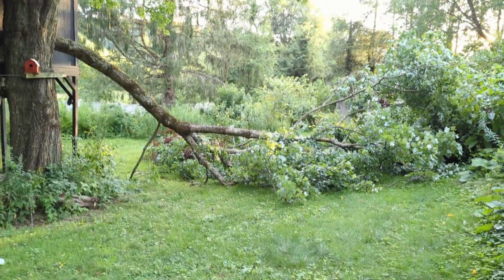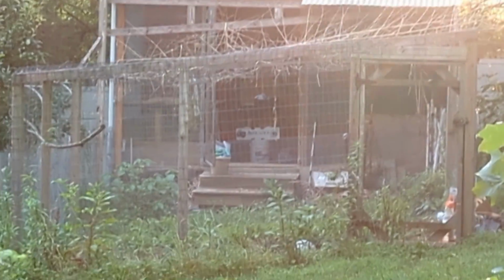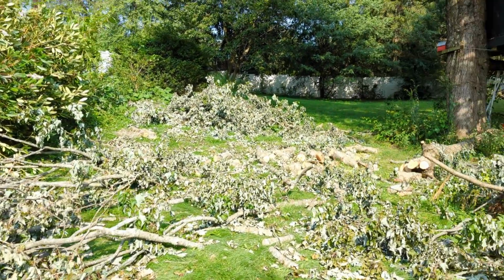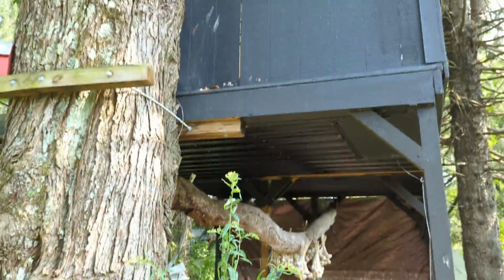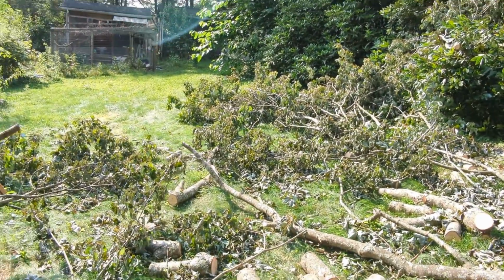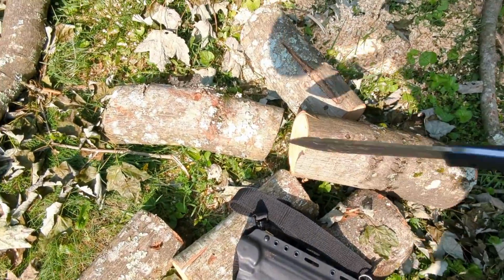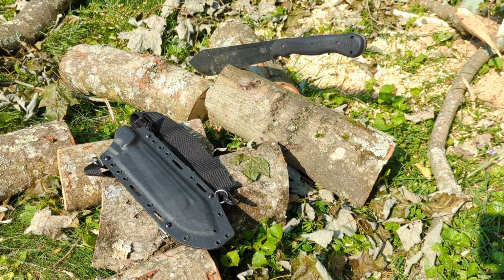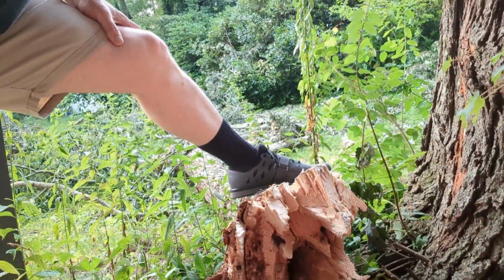Jr. Is Nothing But Trouble And Has It Coming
That Jr. is no good. no good I tell ya! He better stay away from here!
Here is the video from @knifedelights7473 that this one is based off of